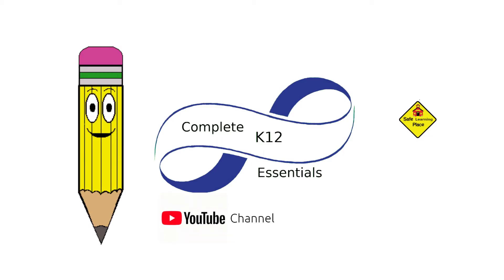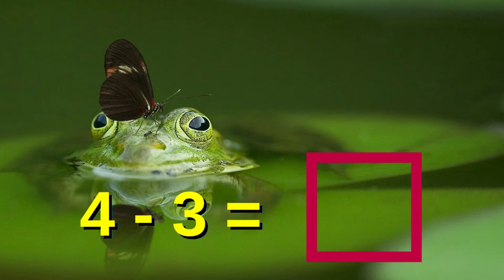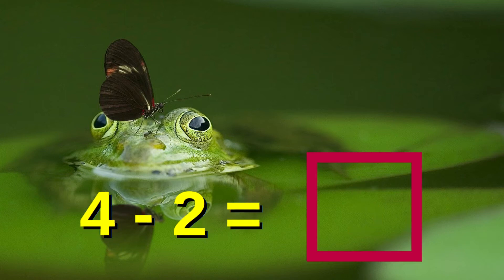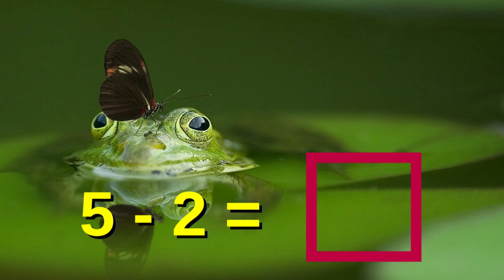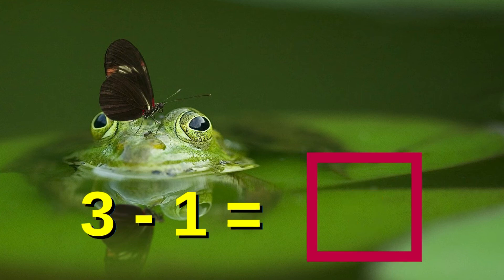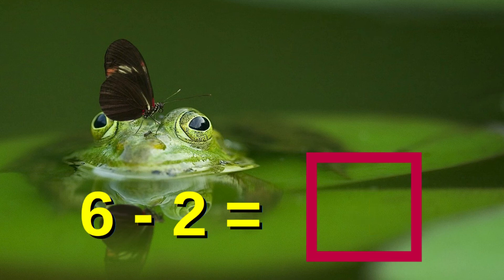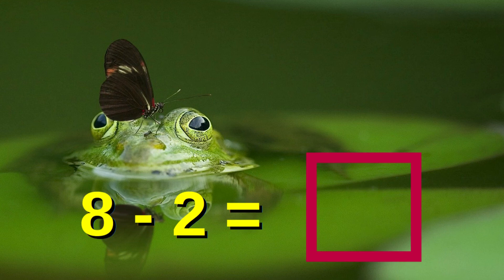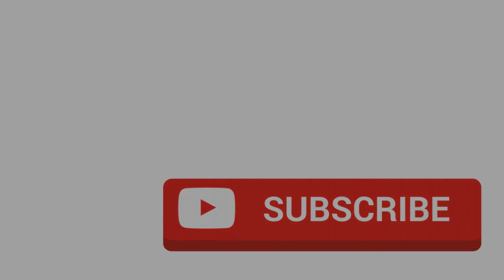1st Grade Math Drills Subtraction 2s and 3s online public and homeschool by Complete K12 Essentials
1st Grade Math Drills Subtraction 2’s and 3’s
online public school by Complete K12 Essentials

     1st Grade Math Drills Subtraction 2’s and 3’s. Our online public school provides various Math Drills to help each student become proficient in those specific areas.